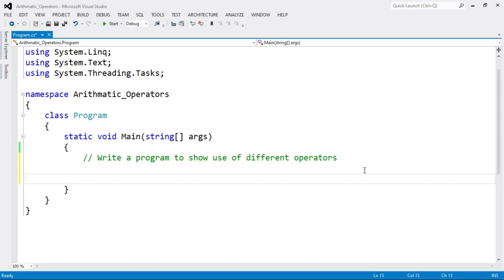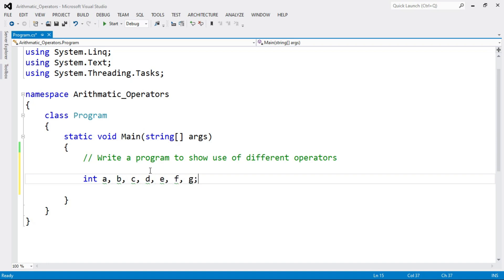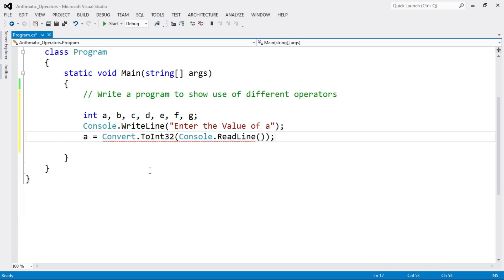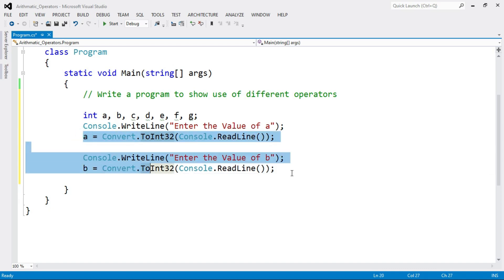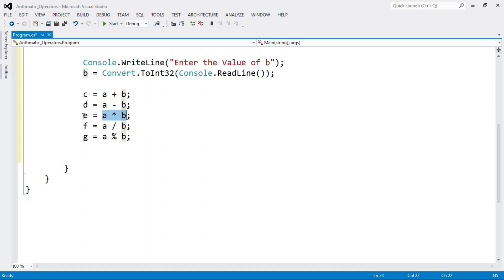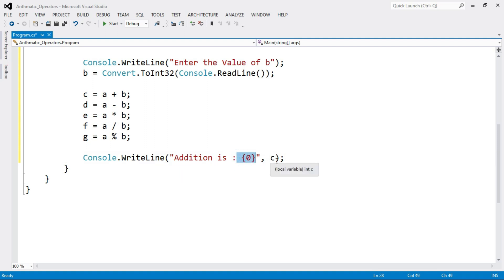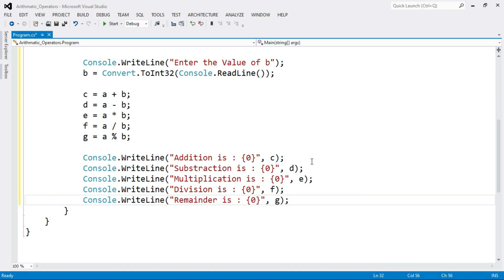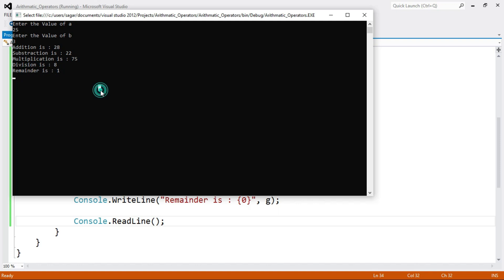Program to show the use of different operators in C#.NET | Arithmetic Operators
In this tutorial, we'll dive into the basics of arithmetic operators in C#.NET.

Whether you're new to programming or just need a refresher on the different types of operators, this video is perfect for you! We'll be covering the common arithmetic operators including addition (+), subtraction (-), multiplication (*), division (/), and modulus (%).

     You'll learn how to use these operators in a variety of situations and see examples of how they can be applied in your own code.